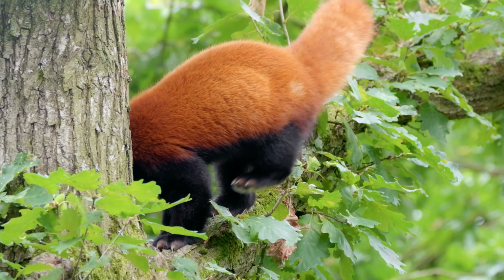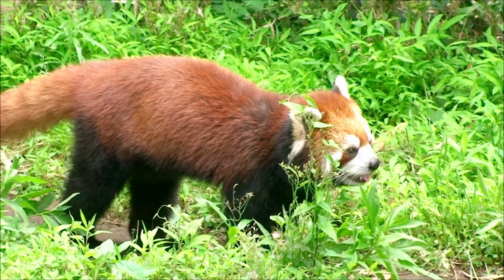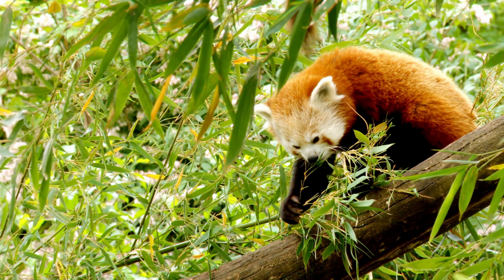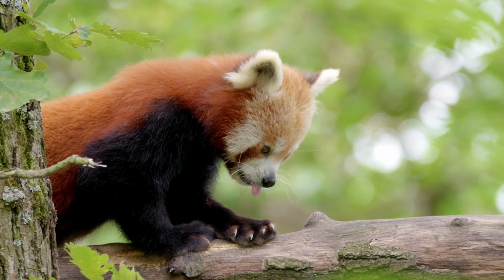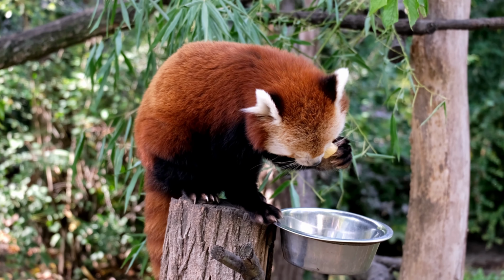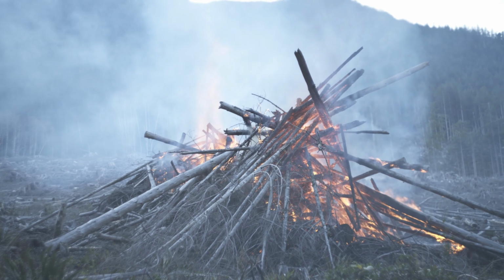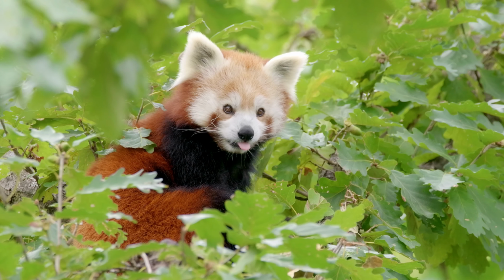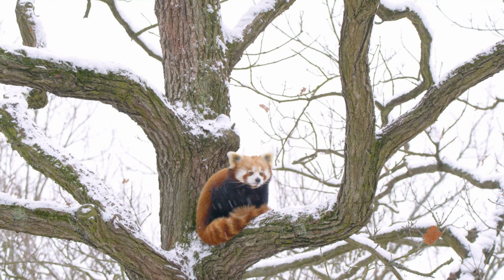Red Panda Facts: Habitat and Species Revealed | wild animals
Red Panda Habitat and their Fascinating Facts | wild animals
watch the red panda is a small, cat-sized mammal that has a distinctive reddish-brown fur coat with white markings on its face, tail, and belly. Their fur is incredibly thick and insulating, which helps them to stay warm in the cold mountain climate. They also have a long, bushy tail that can reach up to 18 inches in length, and it helps them balance when climbing trees.

00:00 - Introduction: Meet the Adorable Red Panda
00:34 - Physical Description: Fur, Mask, and Balancing Tail
00:56 - Size and Weight: Cat-Sized Climbers
01:13 - Native Habitat: Bamboo Forests of the Himalayas
01:38 - Communication: Whistles, Squeaks, and Scent Marking
02:01 - Diet and Eating Habits: Bamboo Specialists
02:25 - Social Structure: Solitary Lives and Hierarchy
02:47 - Reproduction and Development: Raising Cubs
03:09 - Sleep Habits: Nocturnal Life in the Trees
03:26 - Lifespan: Wild vs. Captivity
03:41 - Conservation Status and Efforts
04:14 - Major Threats: Habitat Loss, Poaching, and Climate Change
05:09 - Red Panda Tourism and Cultural Significance
05:45 - The Importance of Protecting Biodiversity
06:27 - Conclusion and Outro